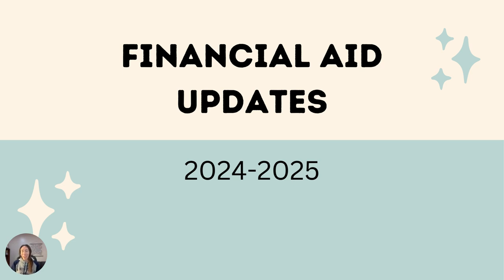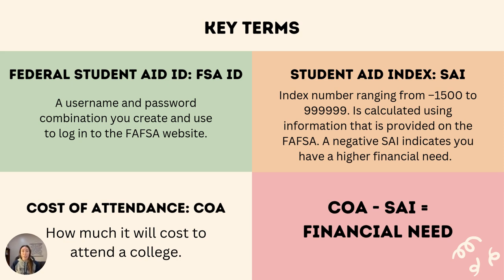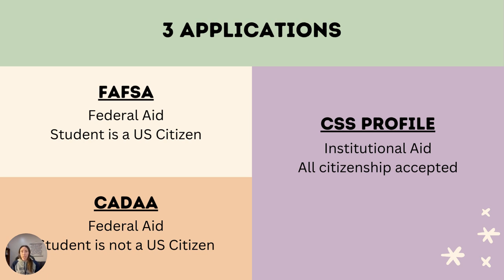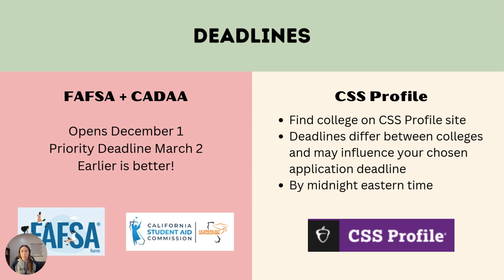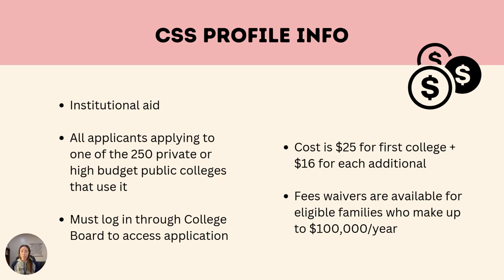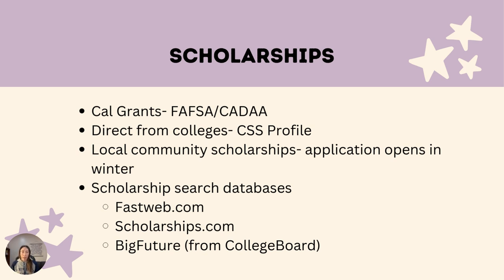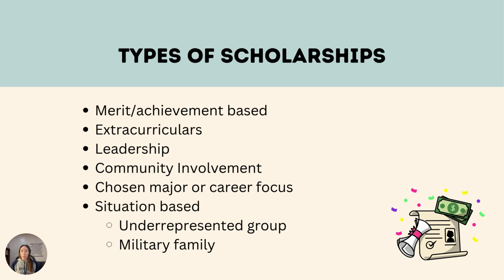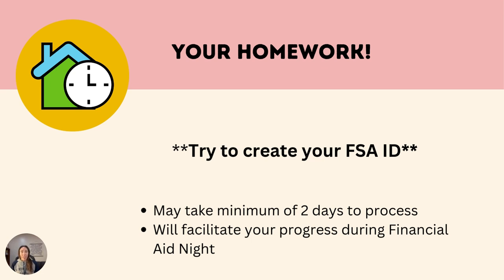Class of 2025 Financial Aid Updates - Fall 24-25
Get the latest updates, changes, additions and advice related to this year's financial aid cycle. Keep an eye out for the in-person workshop to follow.